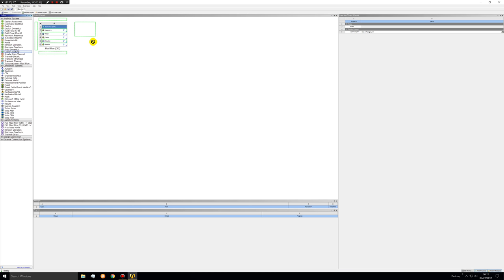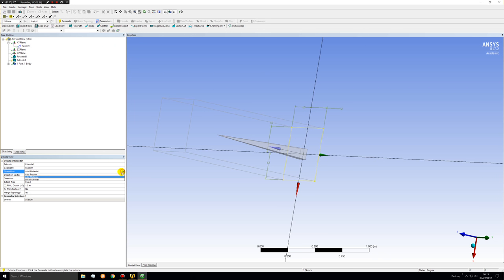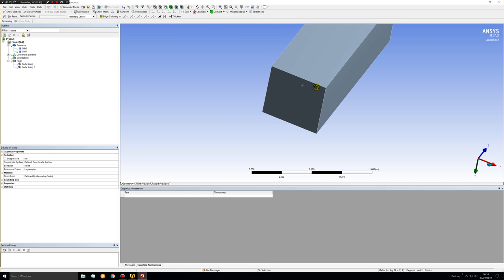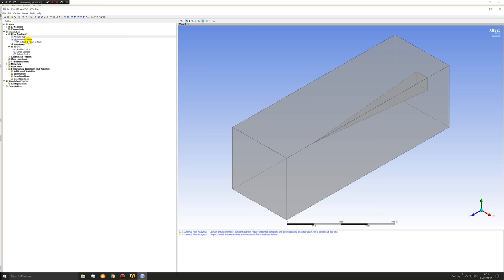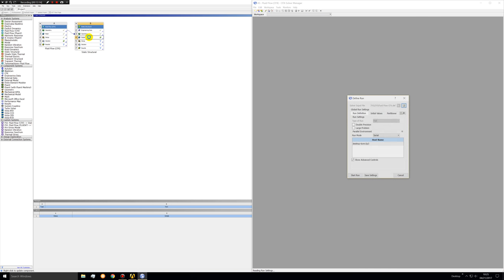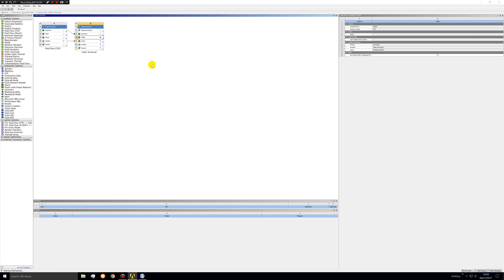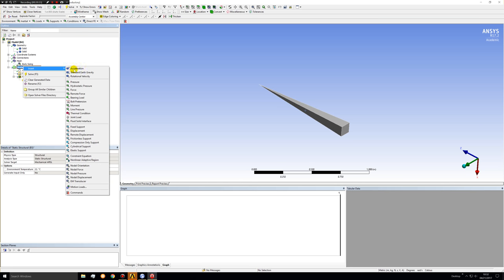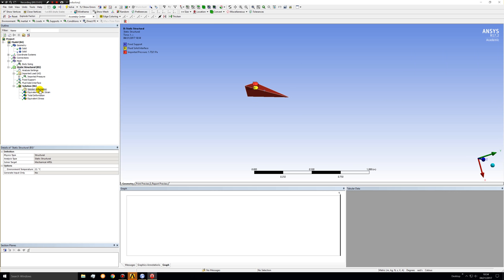ANSYS Fluids Video #3.1: One-Way FSI (Video #9)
This is a short and rough demo on how to implement a one-way fluid-structural interaction in ANSYS Workbench.